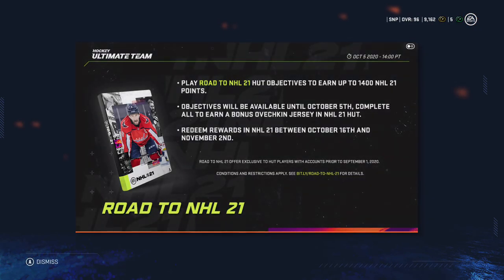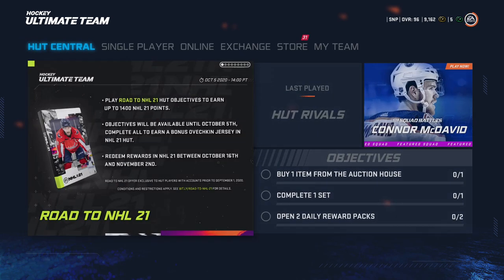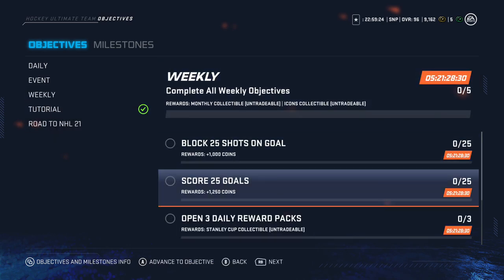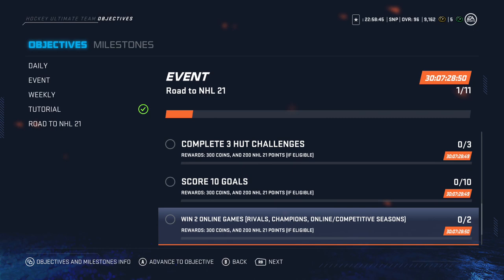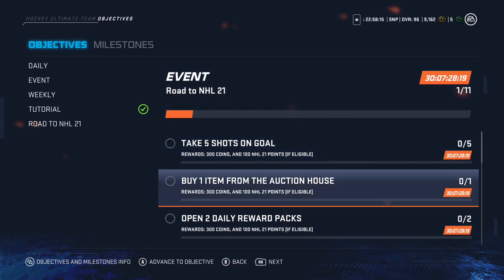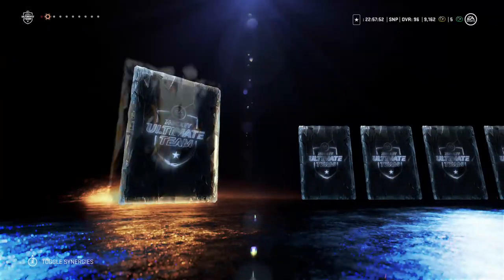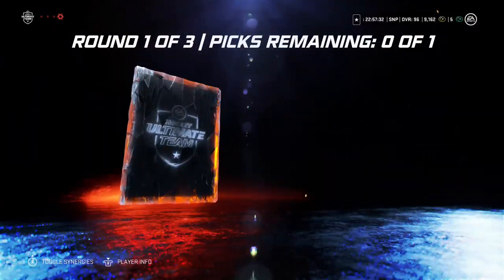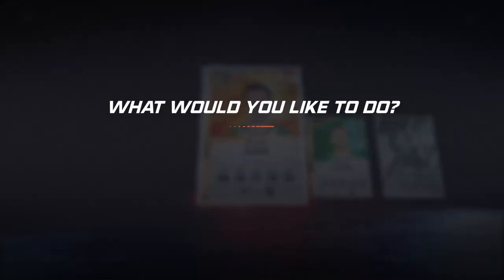HOW TO GET 1400 FREE NHL 21 HUT POINTS! And Packs